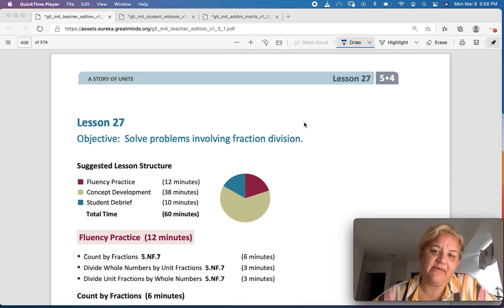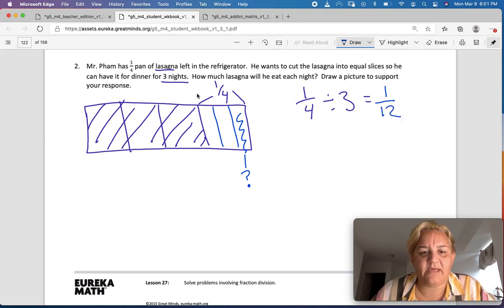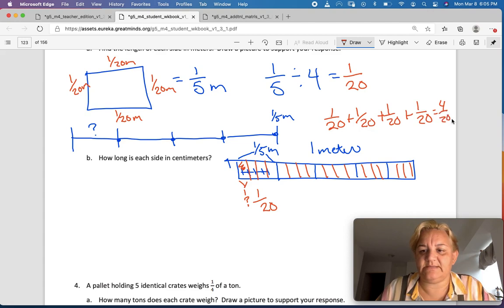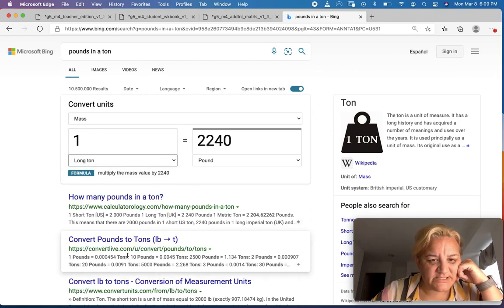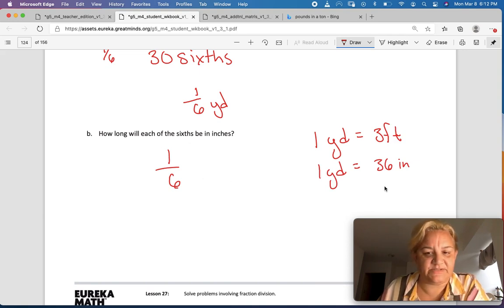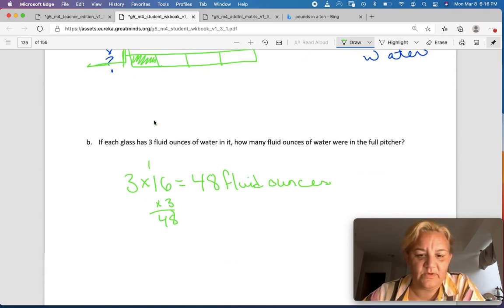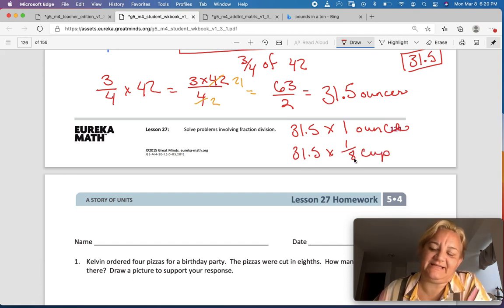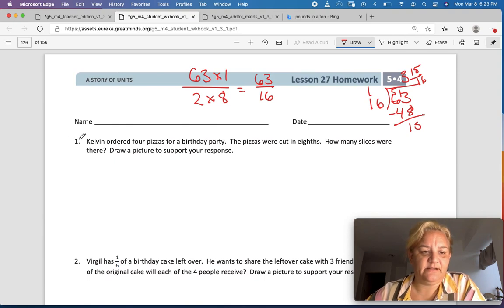Eureka Math Grade 5 Module 4 Lesson 27 Problem Set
Objective: Solve problems involving fraction division.